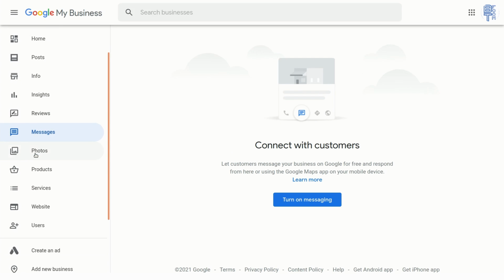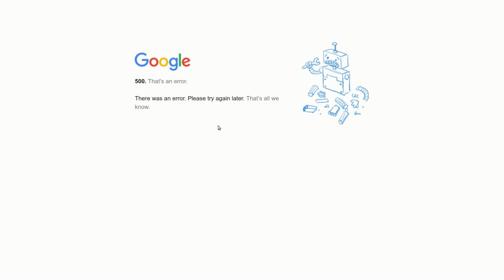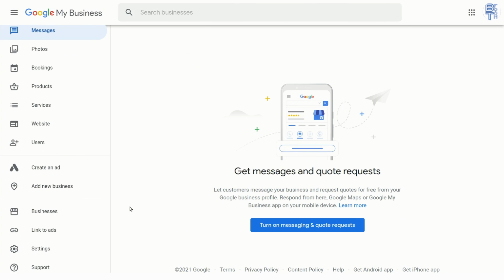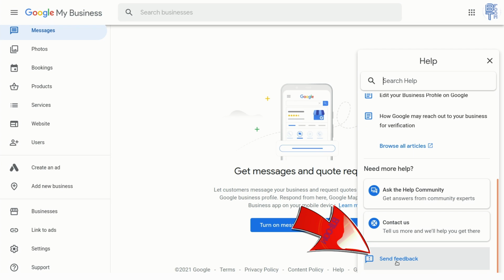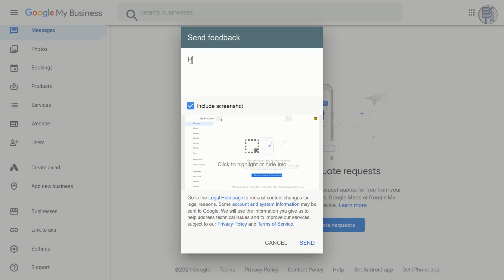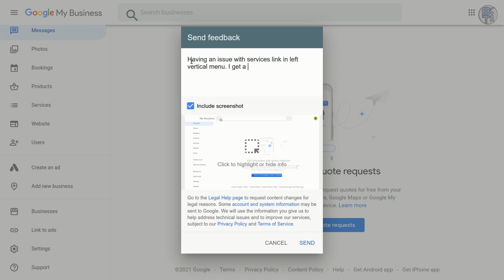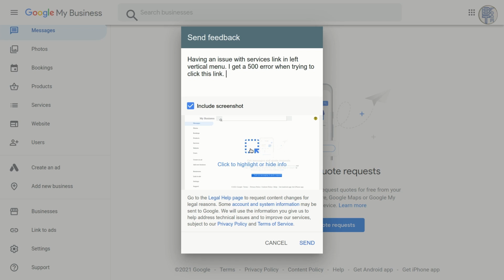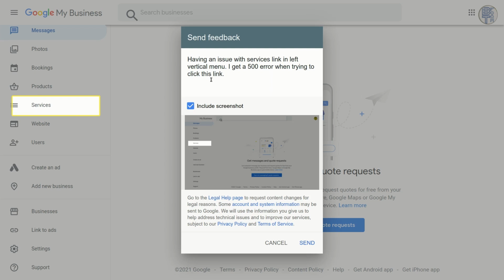Google My Business Services Link Broken | SEO | SMM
As of June 2021, the Services Link within some Google My Business listings was broken. Clicking the link went to a 500 error rather than the Services page. We show you what the error looks like and  how to report the issue to Google.